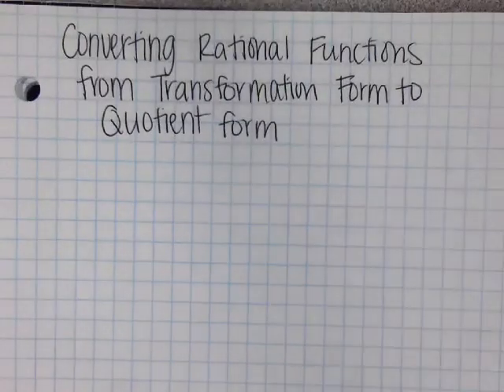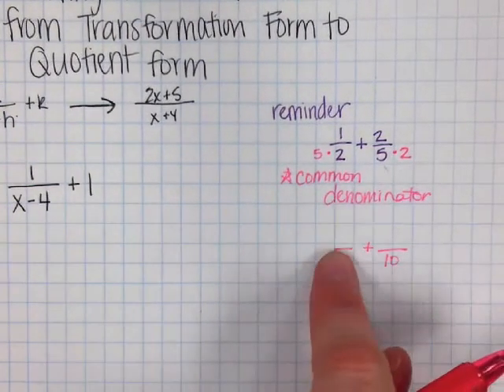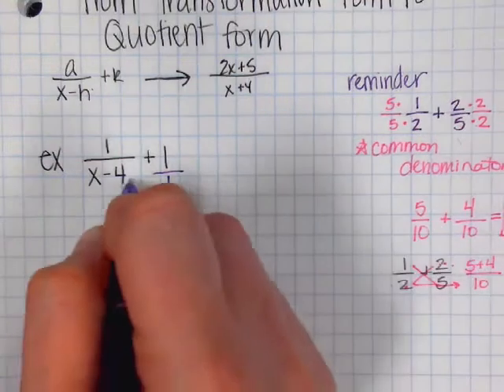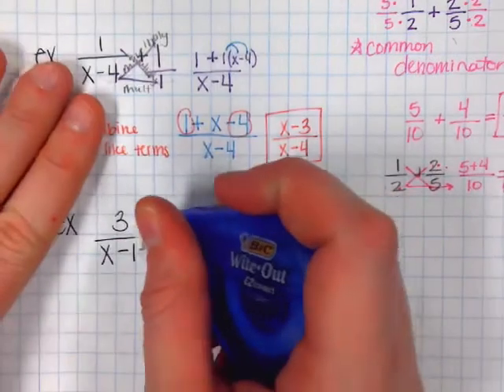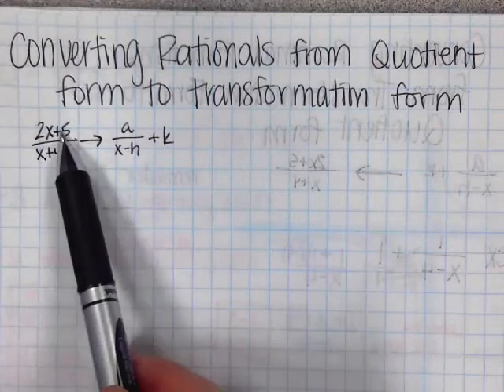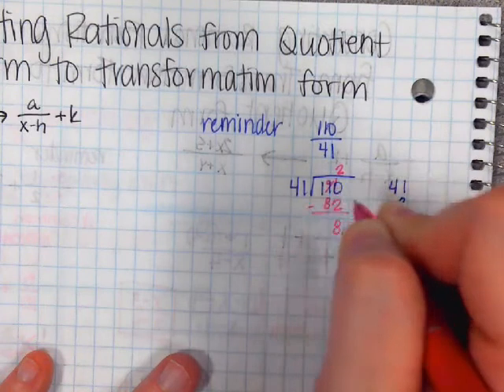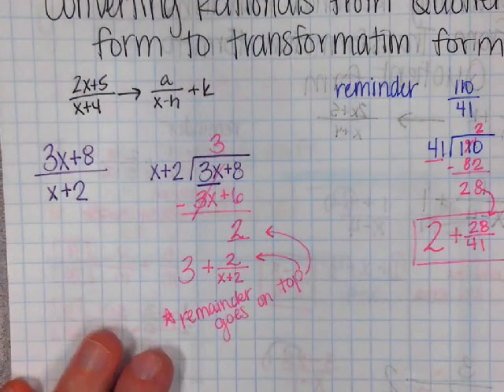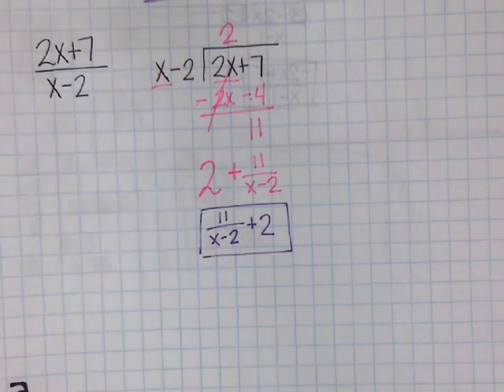Converting Rationals Quotient to Transformation and visa versa